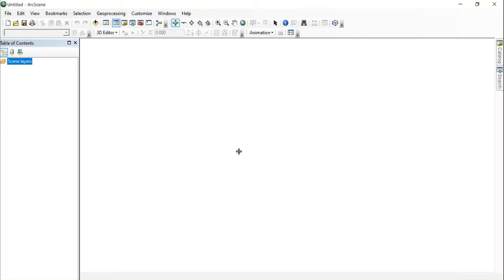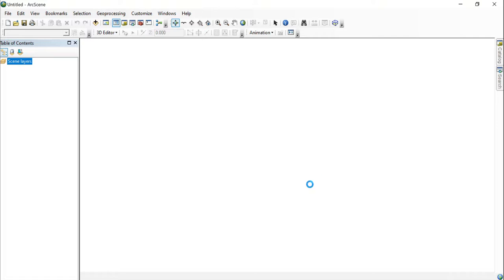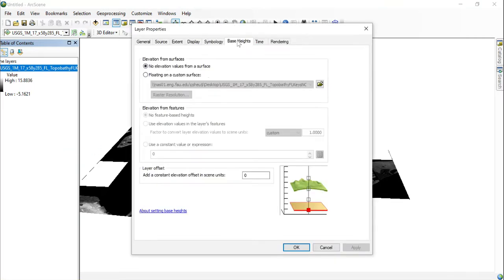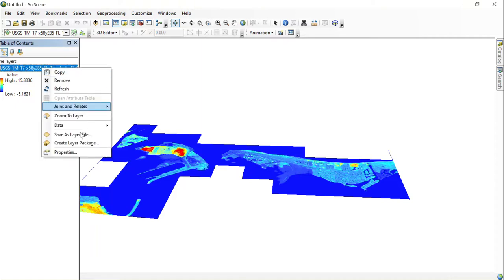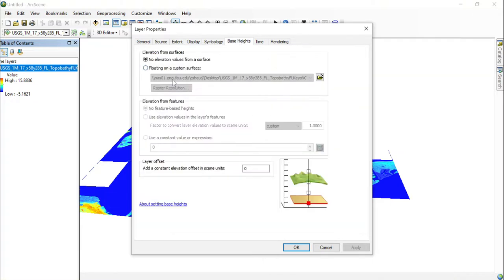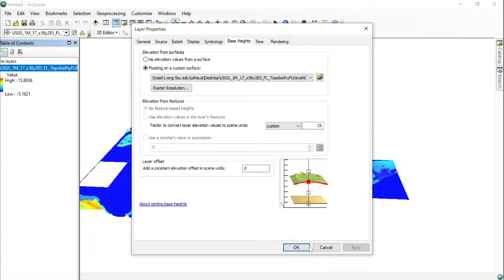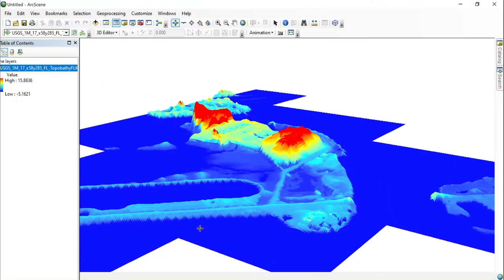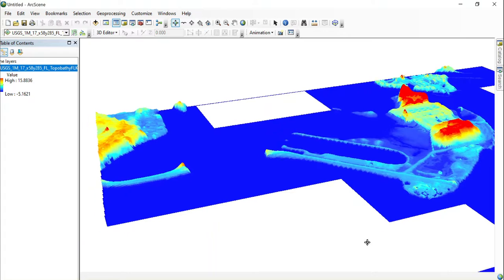Step 3: Erect a 2D image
Convert 2-dimensional Geotiff into a 3-dimensional file via ArcScene.

I hope this helps you. If you'd like to hook a brother up, buy anything from the link below and I may qualify for earnings on qualified purchases. Thanks.

Civil 3D books